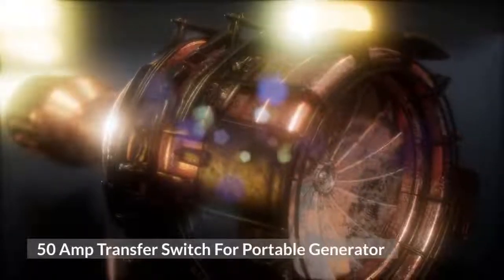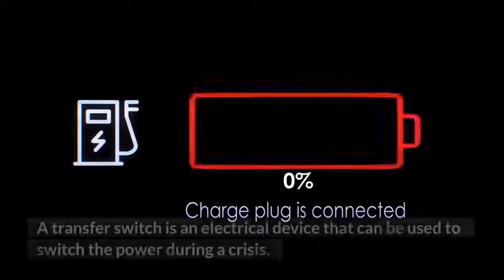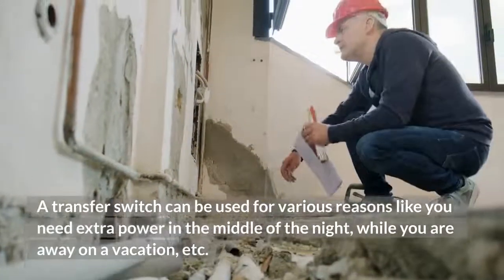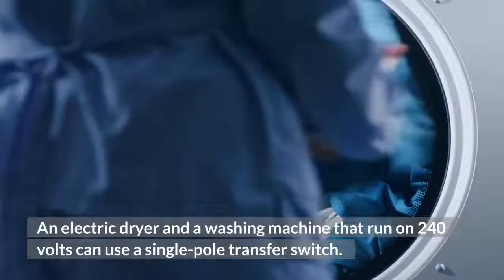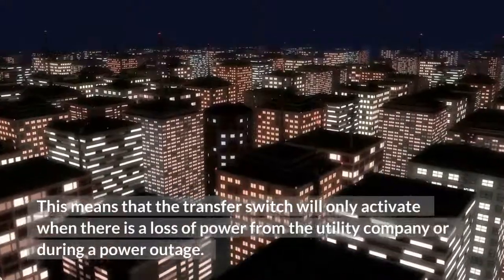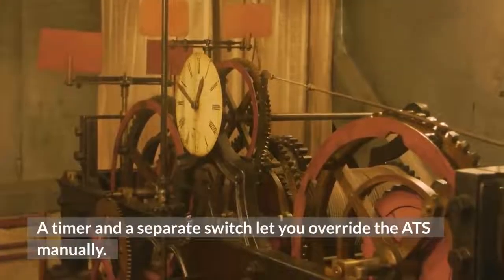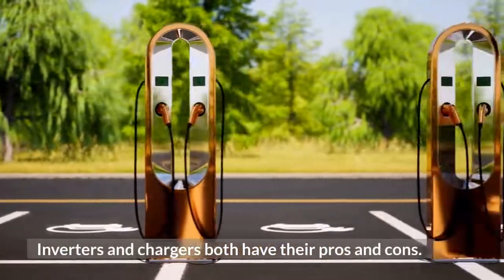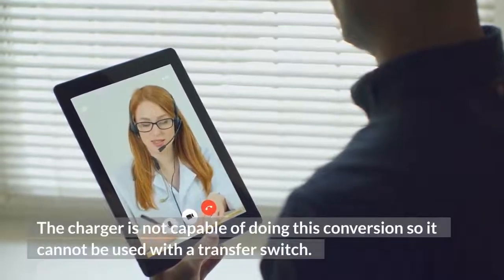50 Amp Transfer Switch For Portable Generator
Portable generators are incredibly useful when in emergency situations, but they can also be dangerous. A 50 Amp Transfer Switch For Portable Generator is an absolute necessity for any type of portable generator that’s used within or around your home or business, and it’s all about protecting against overloading the generator which could potentially cause fire if not dealt with properly. It’s great to have protection against potential fire, and a 50 amp transfer switch is the perfect solution for businesses working with portable generators who need to protect their property from dangerous fires caused from improperly handling electrical overload issues.